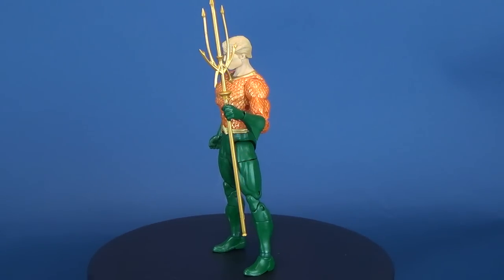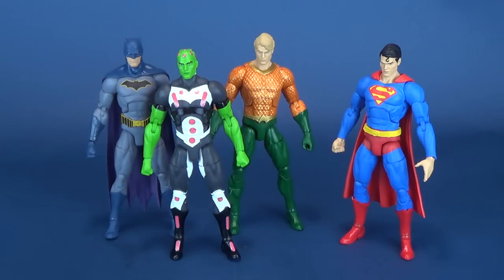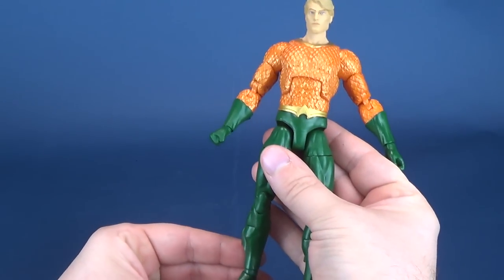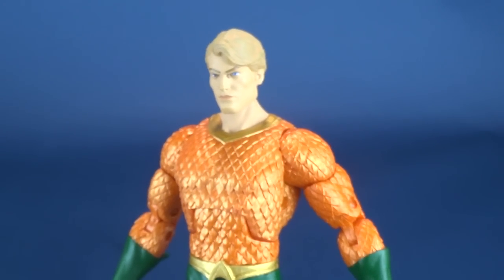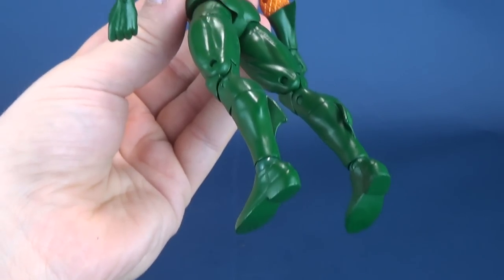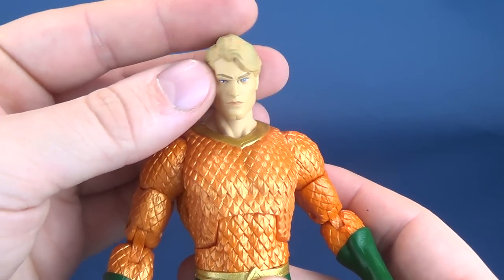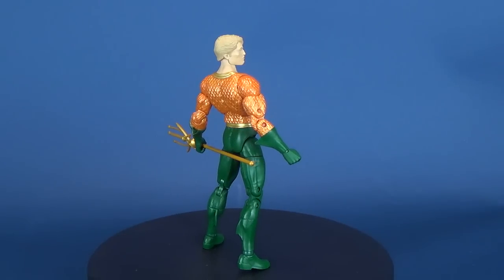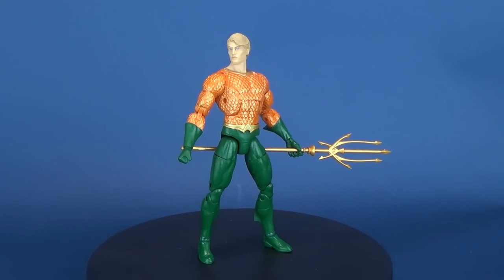DC Collectibles DC Essentials Aquaman | Video Review